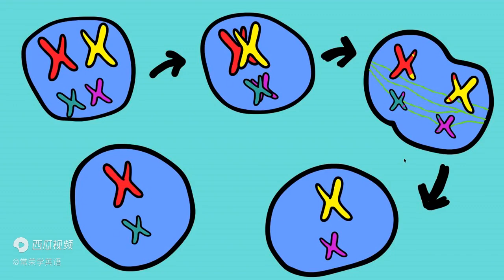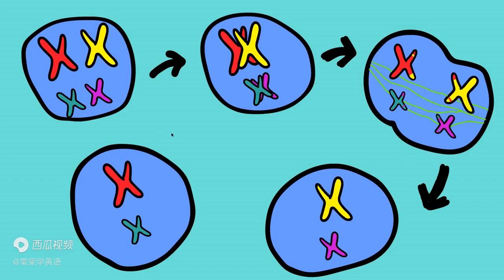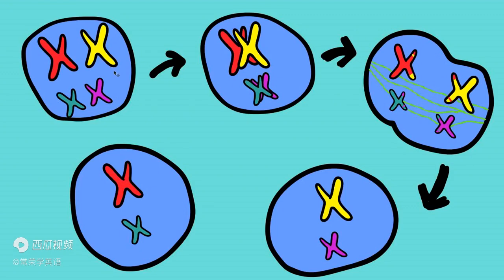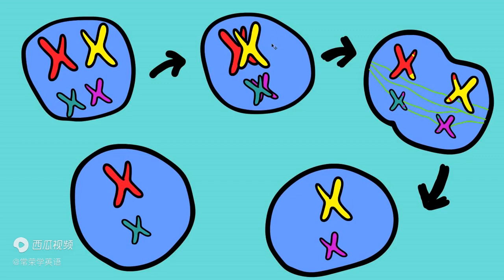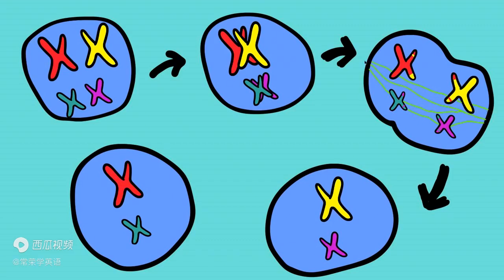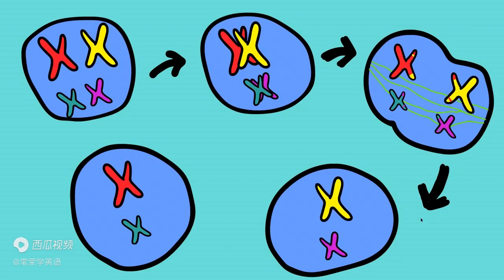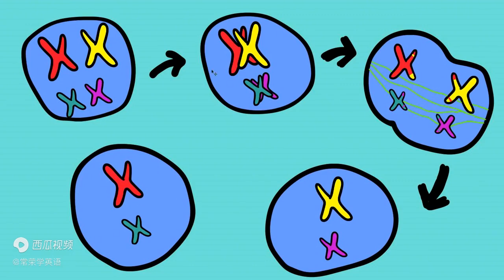Meiosis 细胞分裂 创作讲解电脑绘画 常荣 4K 西瓜视频